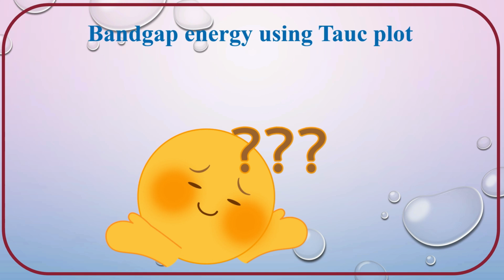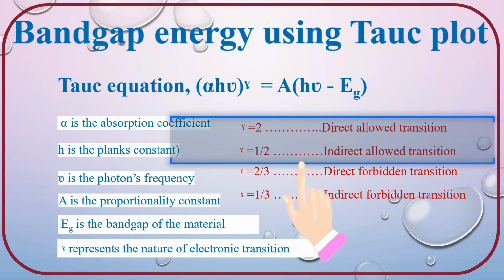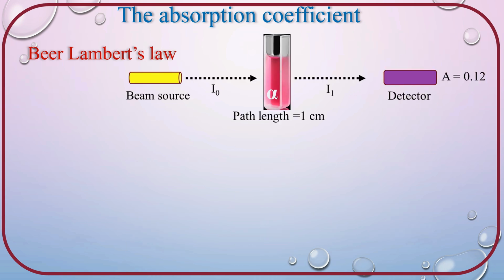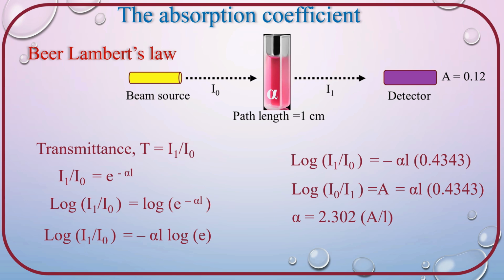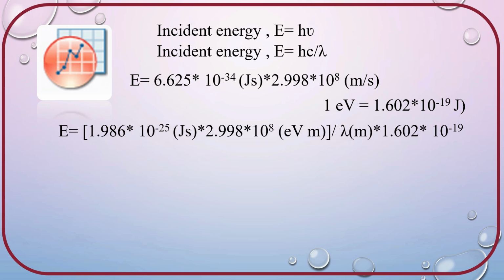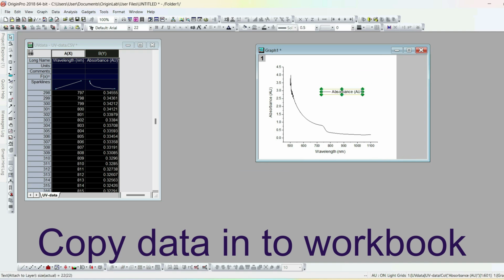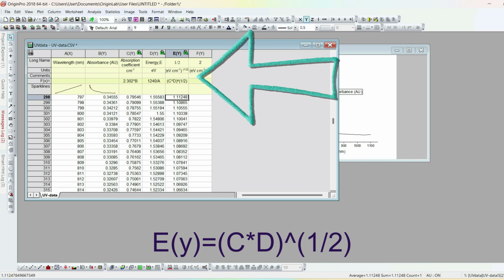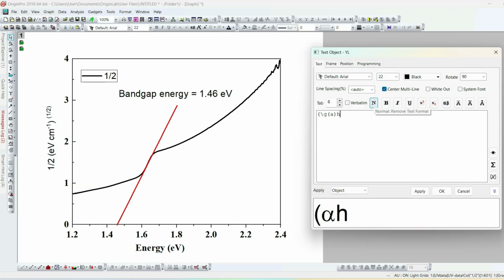"Mastering Bandgap Energy Calculation: Tauc Plot Analysis Using UV-Vis Spectra in Origin''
"Mastering Bandgap Energy Calculation: Tauc Plot Analysis Using UV-Vis Spectra in Origin" is a comprehensive tutorial designed for researchers, students, and professionals in materials science and engineering. This video guides you through the process of calculating the bandgap energy of materials using the Tauc plot method, a widely recognized approach for analyzing UV-Vis spectra. By leveraging the powerful data analysis capabilities of OriginLab software, this tutorial simplifies complex concepts and provides step-by-step instructions, ensuring that even beginners can follow along. Whether you're working with semiconductors, solar cells, or any material requiring optical characterization, this video will enhance your understanding and proficiency in bandgap energy analysis.

Calculation of direct and indirect bandgap for allowed transitions of semiconductor materials is explained using Tauc's method. One can find a bandgap of other kinds of samples by taking absorbance data of UV-Visible spectroscopy.
This Youtube video explains step-by-step the process of calculating the energy bandgap of a semiconductor material using UV-Vis absorption data with the help of Origin software. The video starts by providing a brief introduction to the Tauc equation. The presenter then shows how to import the absorption data into Origin and how to plot it in the Tauc plot format. The linear fit of the Tauc plot is then used to extrapolate the bandgap energy of the semiconductor material. The video also demonstrates how to use Origin to generate a report with the calculated bandgap value and other important parameters. Overall, this video provides a clear and concise guide for anyone interested in calculating bandgap energy from UV-Vis absorption data using Origin.
"band gap energy" "UV-Vis absorption" "Origin tutorial" "spectroscopy" "optical properties" "material science" "energy gap calculation" "absorption spectrum" "bandgap engineering" "semiconductor physics" "optoelectronics" "solid-state physics" "bandgap analysis" "absorbance measurement" "optical absorption" "band gap determination" "materials characterization" "bandgap measurement" "optical spectroscopy" "band structure calculation"

Bandgap Energy Calculation
Tauc Plot Method
UV-Vis Spectroscopy
Optical Bandgap Determination
OriginLab Software Tutorial
Material Science Analysis
Photoluminescence Spectra
Semiconductor Bandgap
Absorption Spectrum Analysis
Energy Bandgap Tutorial